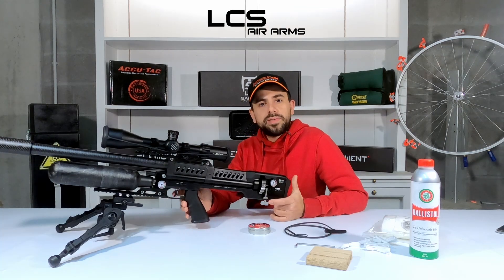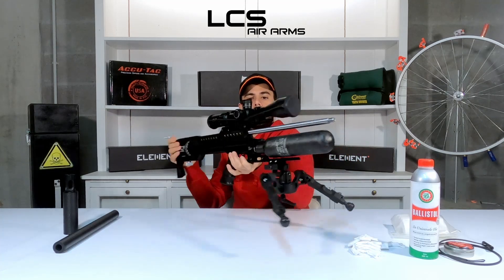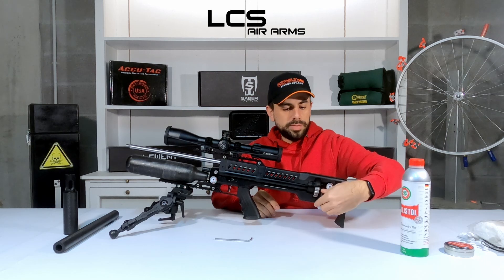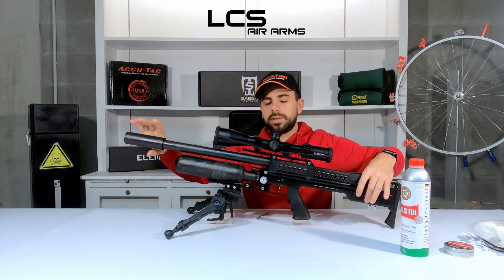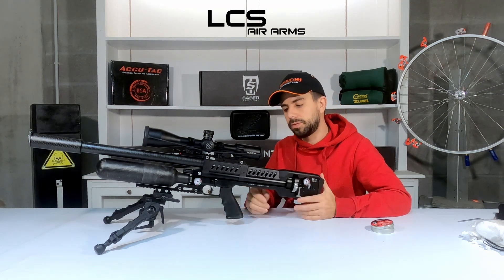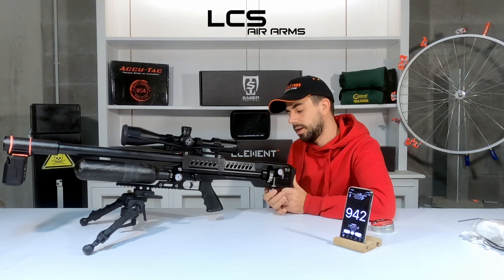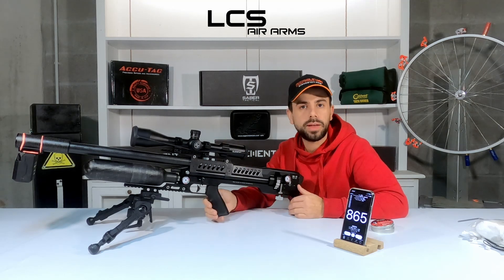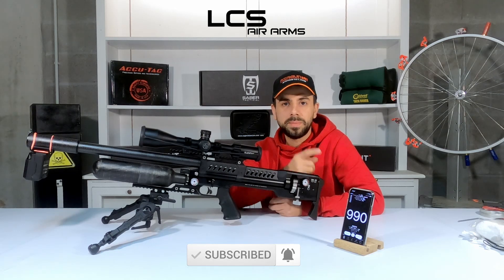LCS SK19 barrel removal and tune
In this video i am showing how to remove the barrel on the SK19 to be able and give it a proper clean . In the second part of the video i give a quick guide how to set the SK 19 to the velocity you want .